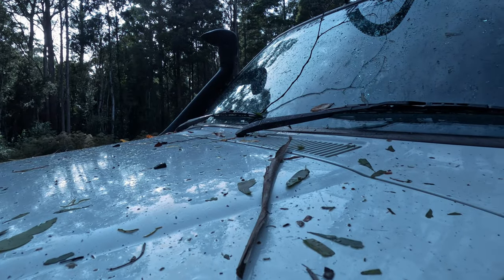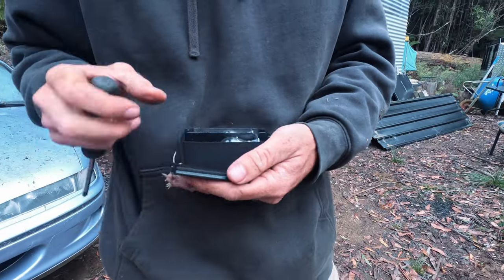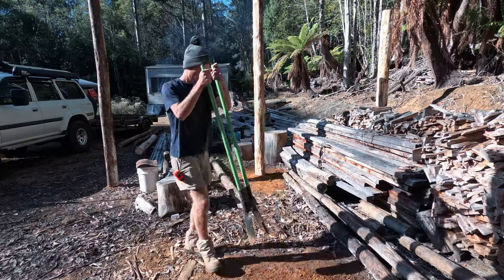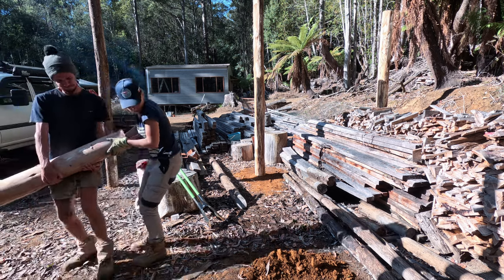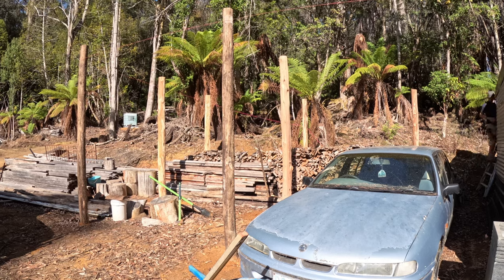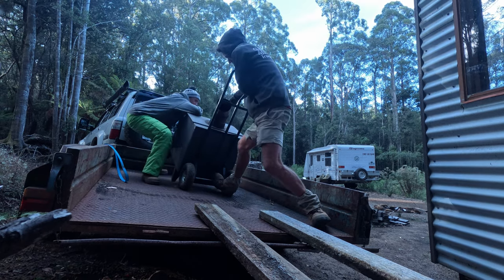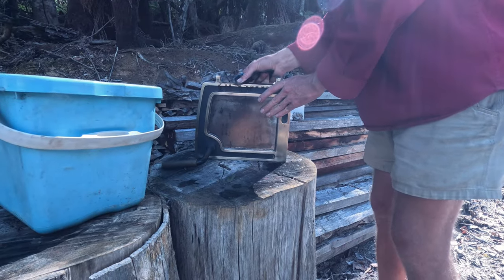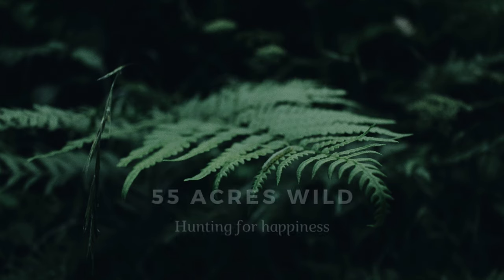Reviving Family Heirlooms: Carport Build & Fireplace Installation | Off Grid Cabin Series: Interior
Welcome to our off grid cabin build series! Join us today as we breathe new life into cherished family heirlooms and add a touch of rustic charm to our block exterior. In this video, we dive into constructing a carport to join onto our existing shed to shelter our vehicles and protect our woodpile from the oncoming rain. But that's not all—we'll also take you behind the scenes as we restore a beloved family fireplace, passed down to us.

From digging post holes to polishing brass handles, join us for every step of the process. So, grab your favourite blanket, settle in by the fire, and prepare to be inspired.

Cheers Legends,
Mitch & Richelle

Free Music for Videos 👉 Music by Eli Lev - Anywhere We Can Go